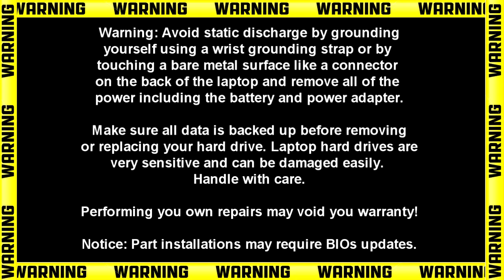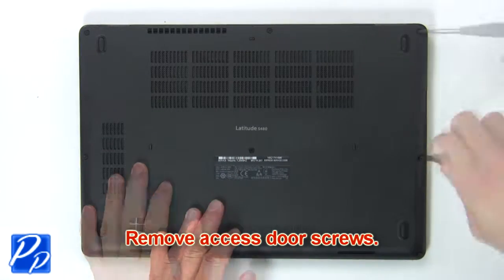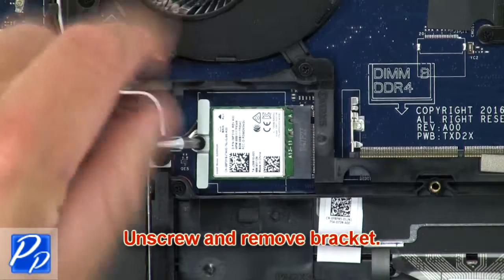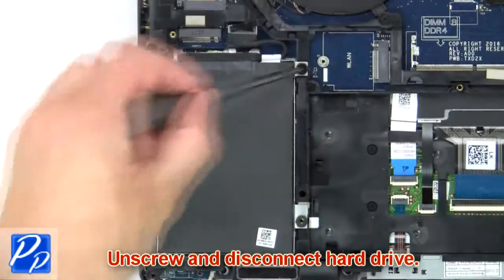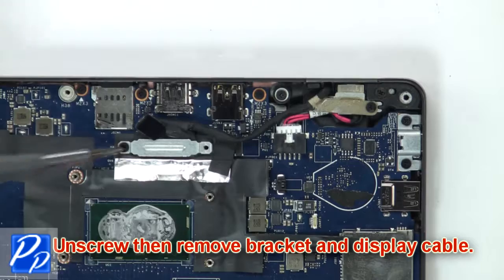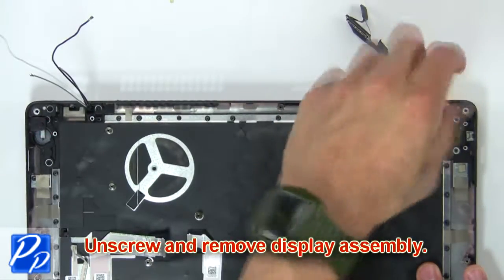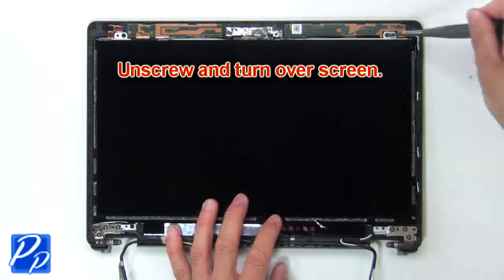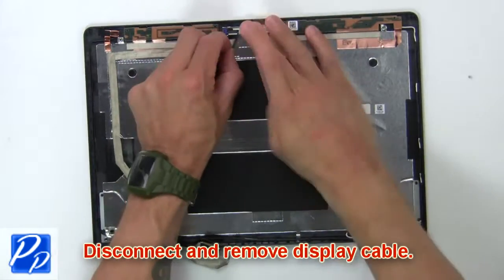Dell Latitude 5488 (P72G001) Display Cable How-To Video Tutorial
Dell Latitude 5488 (P72G001) video repair tutorial was brought to you